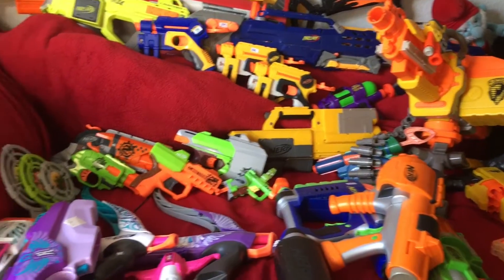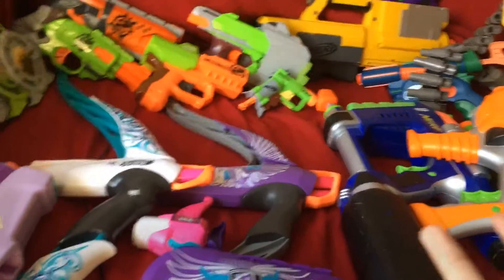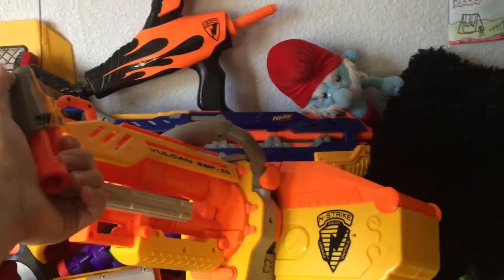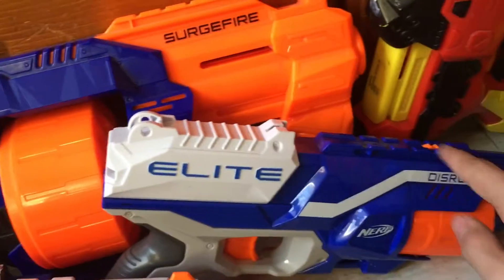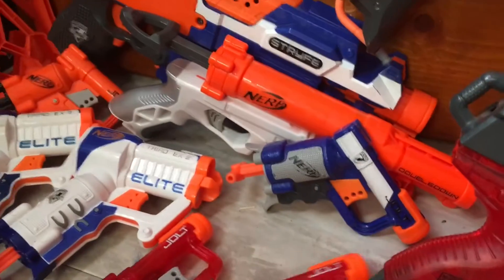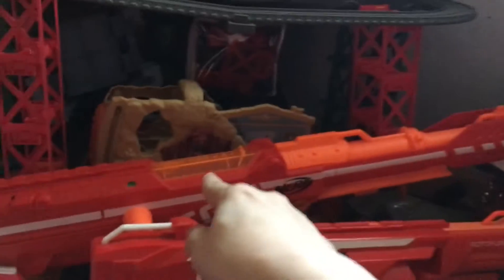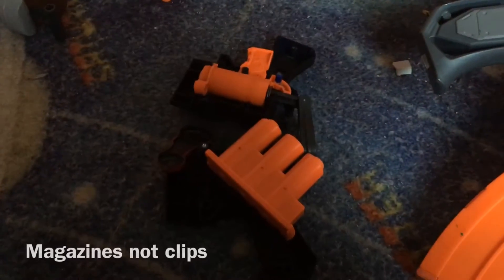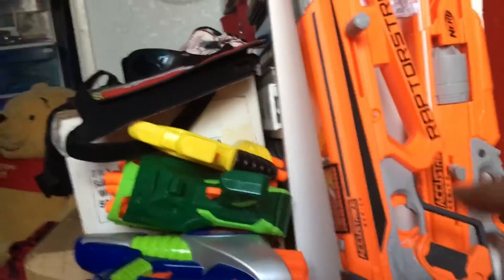Nerf gun arsenal Walk through March 2019